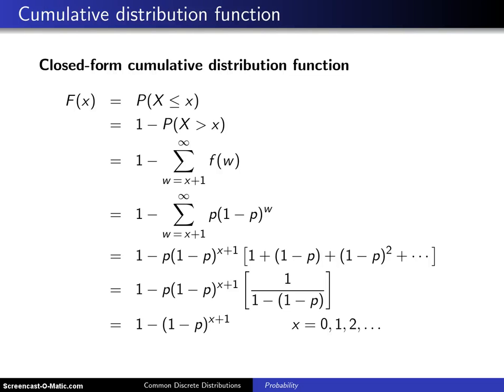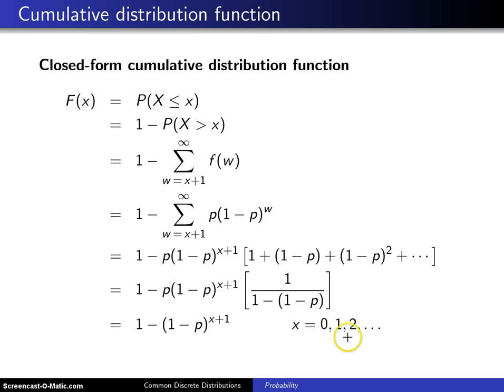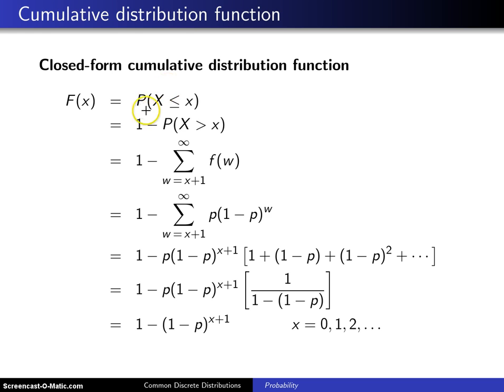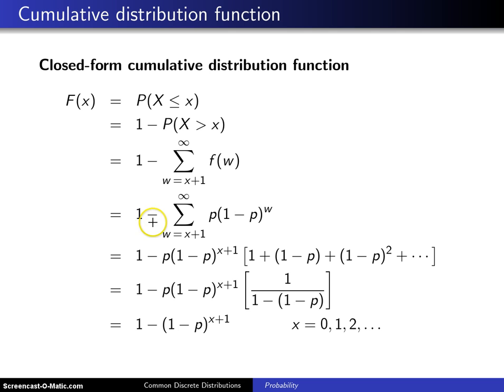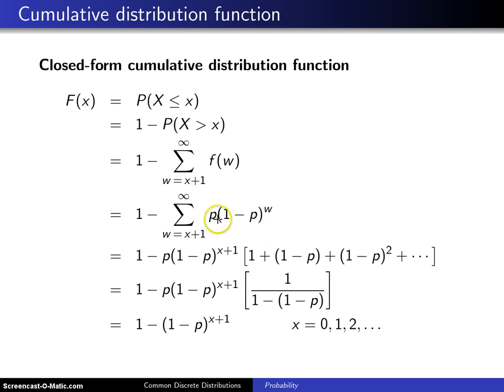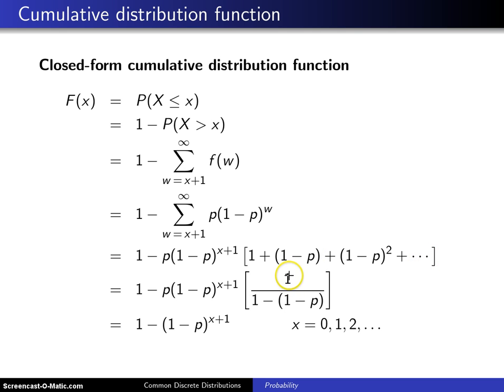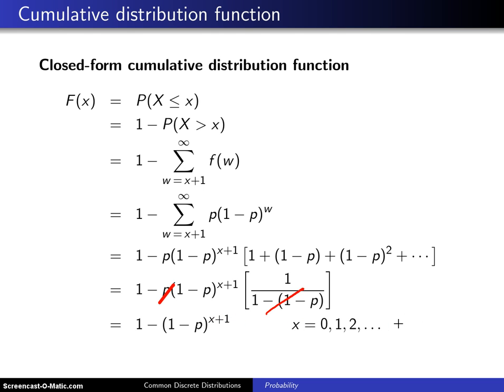Geometric distribution cumulative distribution function